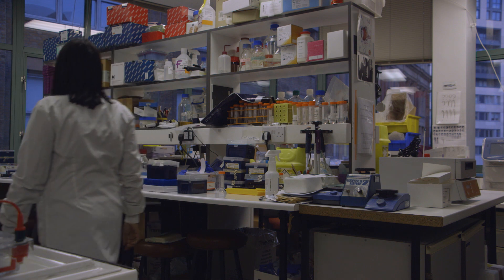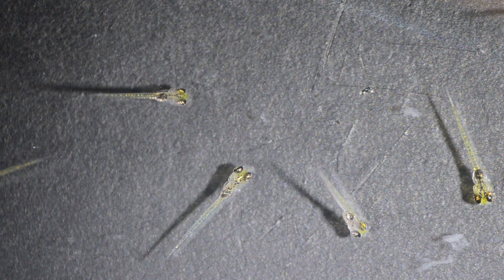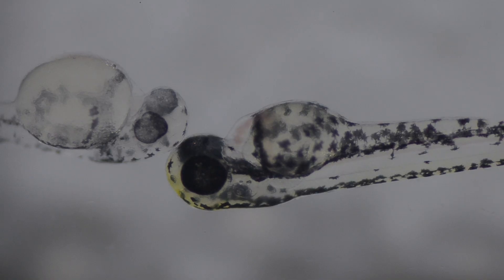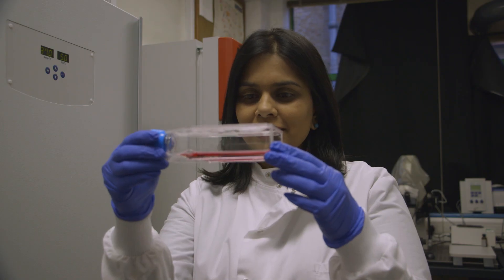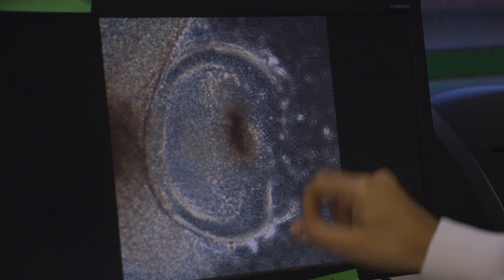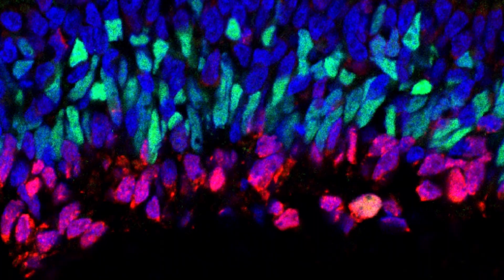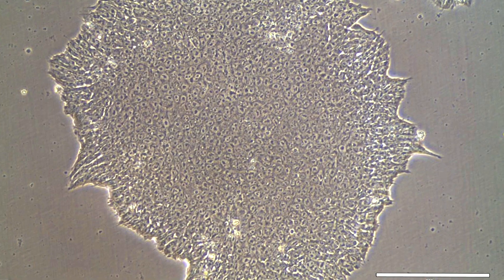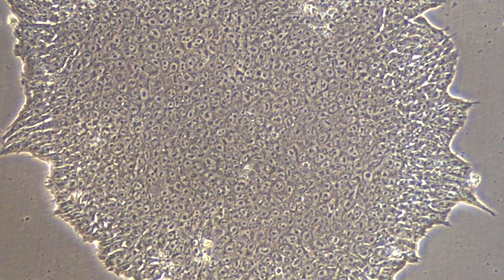The future of lab-grown eye transplants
Growing eyes in the lab helps research into genetic eye diseases. The eye cups may also give insight into new therapies like eye transplants and stem cell therapy for eye diseases.

Dr Mariya Moosajee is a consultant ophthalmologist at Moorfields Eye Hospital and Great Ormond Street Hospital for Children and a senior lecturer at the UCL Institute of Ophthalmology.